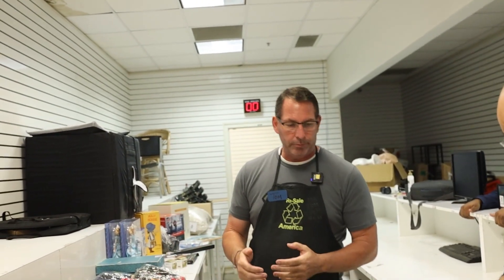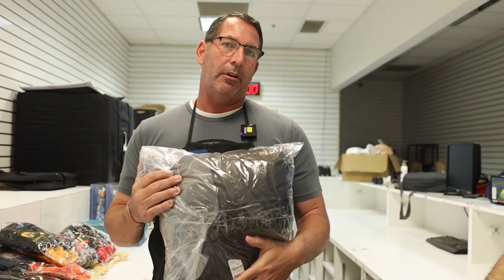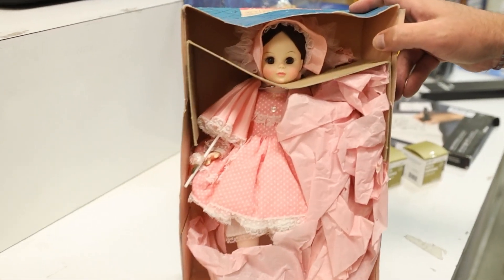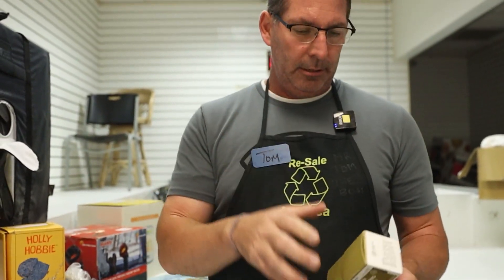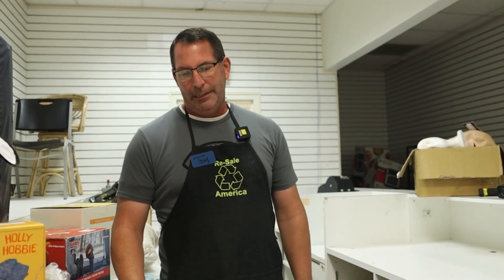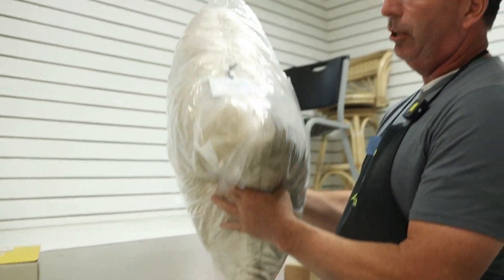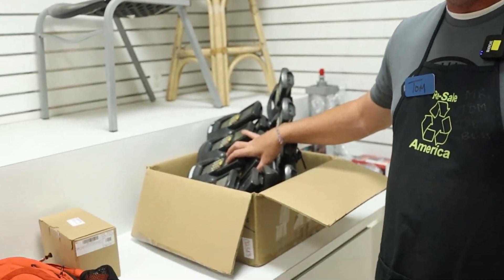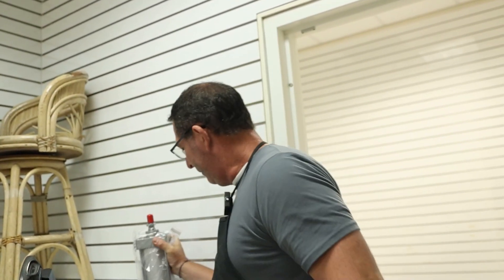eBay Sales and Scores in the Worlds Largest Liquidations Store!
• A loss leader is a strategy that involves us selling a product at a price that is not very profitable, but is sold to attract new customers or sell other products.

• Also, eBay rates our metrics based on a 3 month period if we make 400 transactions. If not, eBay rates our Metrics based on a 12 month period. This is why we have loss leaders in our eBay store to make sure our number of transactions are above 400 every 3 months!